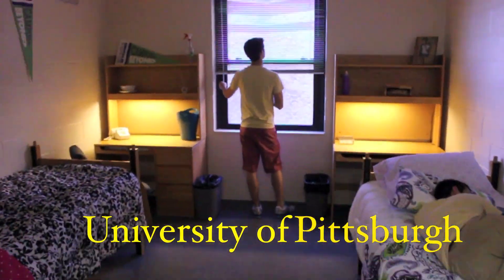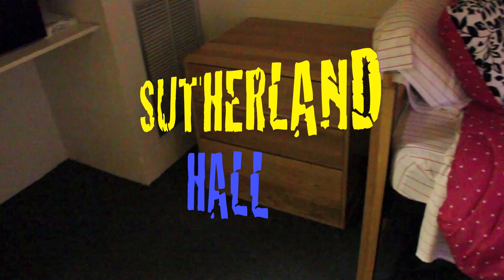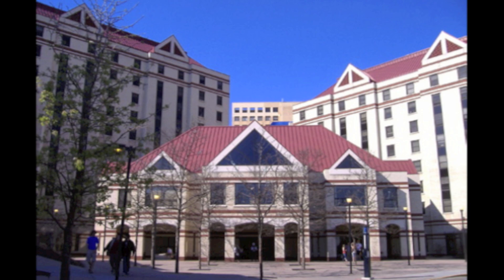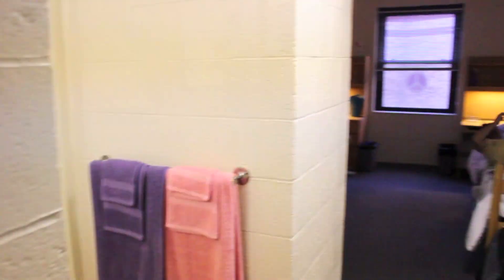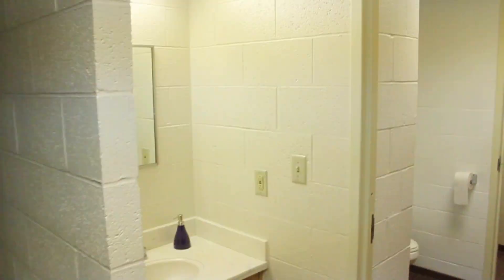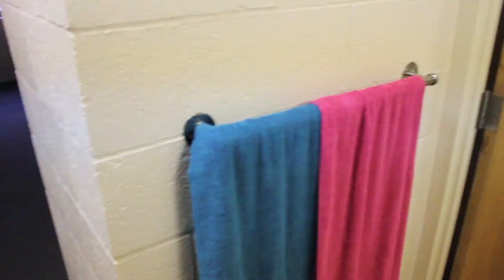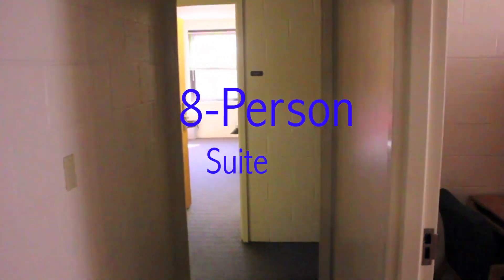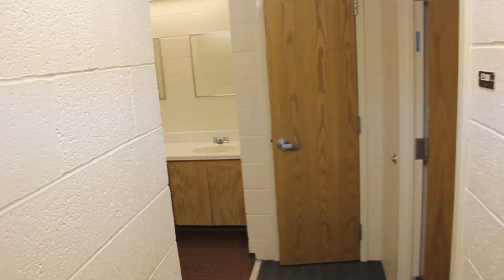Sutherland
This is an informative video of the popular freshman residence hall, Sutherland Hall, on Pitt's upper campus. If you have any questions or concerns, please comment on this video. Hail to Pitt!